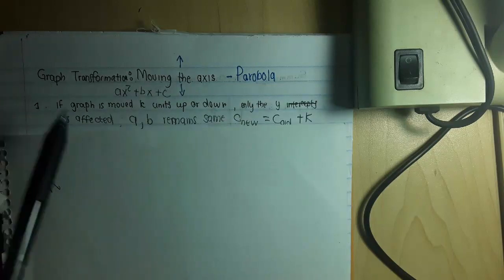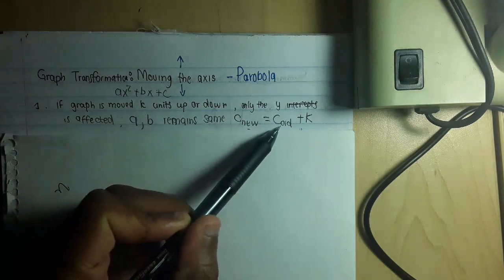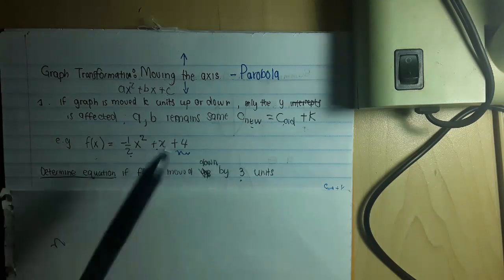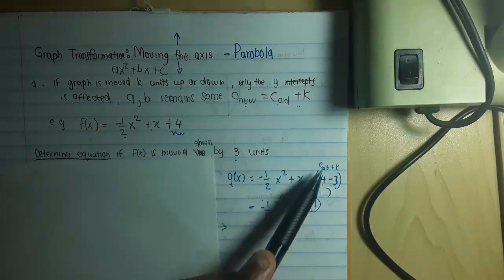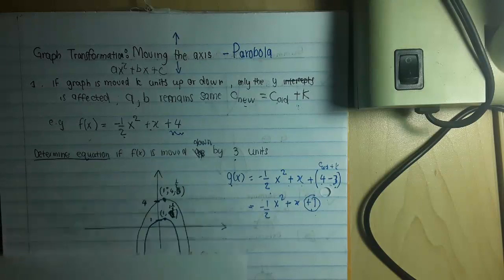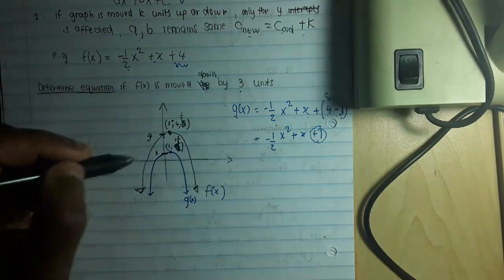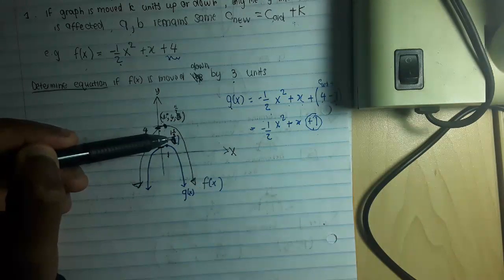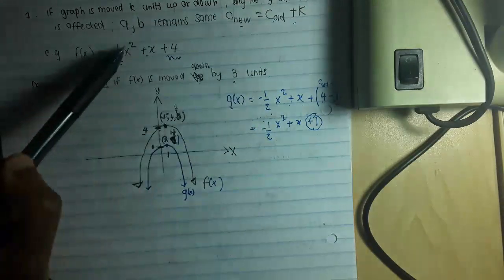Vertical shifting a graph